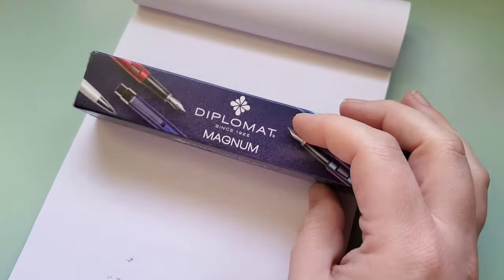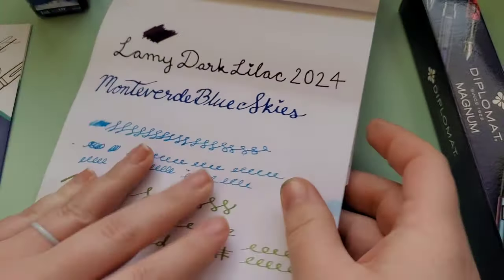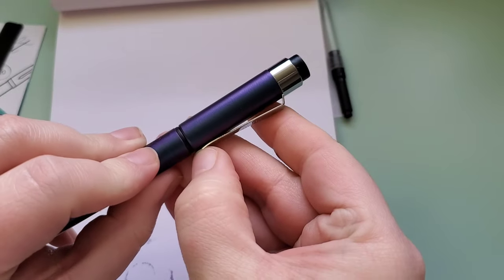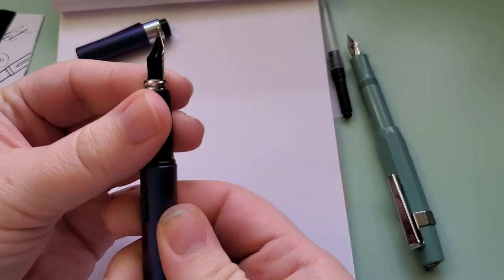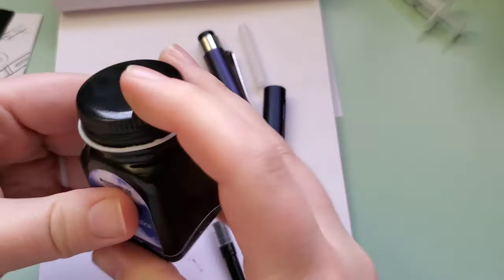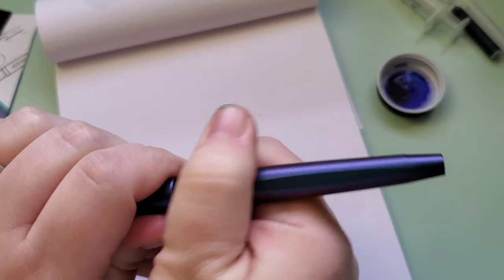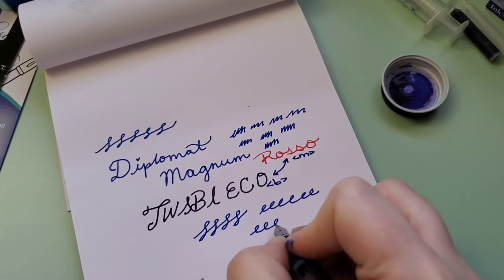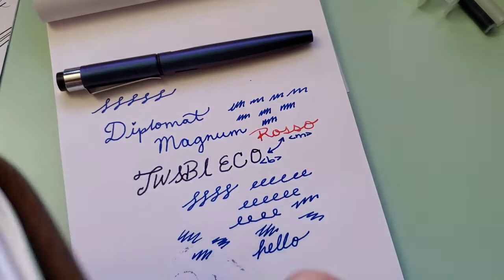Trying a New Pen & Ink | Diplomat Magnum | Goulet Pens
I guess I don't really understand the name of this pen, given how lightweight and petite it is.

gouletpens Not an ad for any brand discussed.